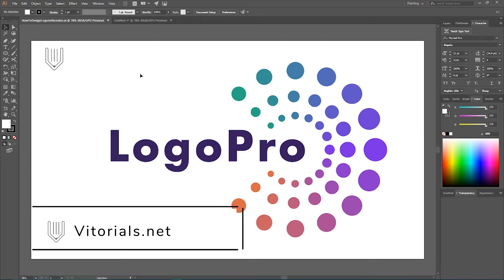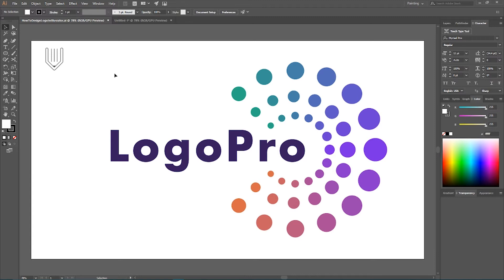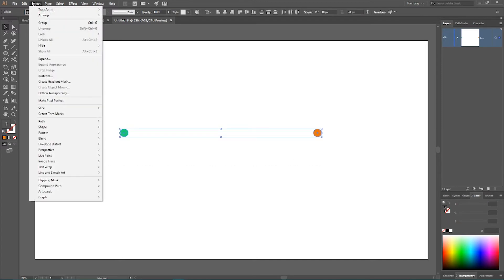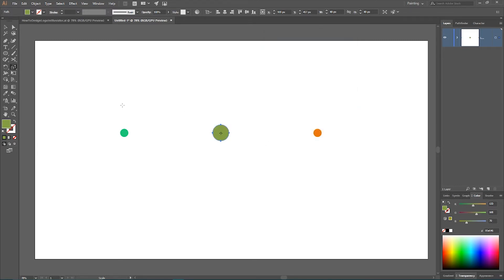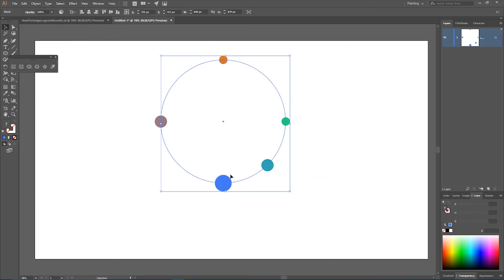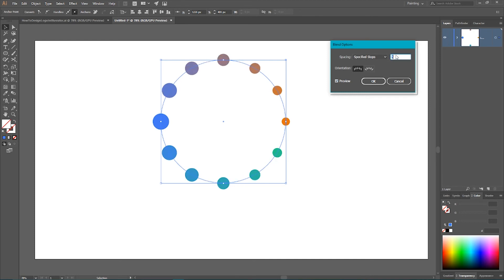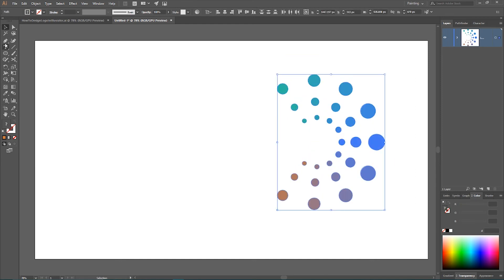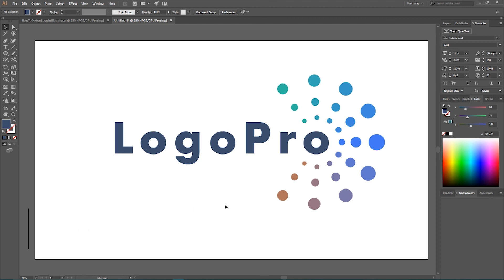How to design colorful logo with blend tool. Adobe Illustrator tutorial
Hi, everybody. I am exited to present you a universal logo design tutorial. To my humble opinion, this logo
suites for every company. Thats why I called it "generic". It was inspired by Wipro company latest logo redesign.
So, instead of focusing on purpose of this logo design, let's explore a new technique, that allows us to destribute circles around
any shape. In order to do that we are going to use my favourite Blend tool!